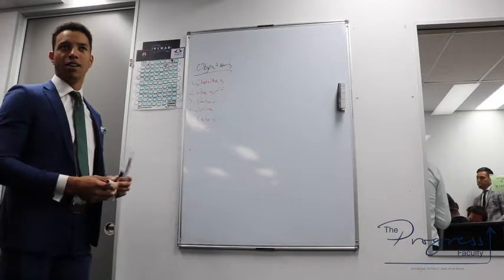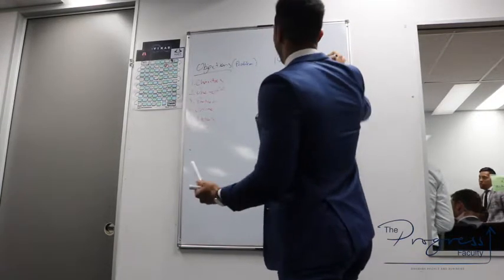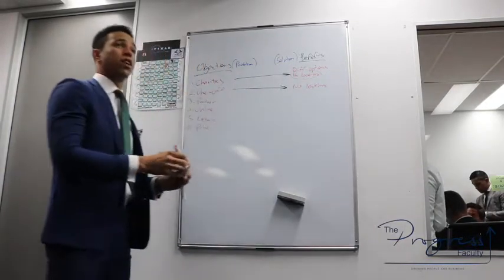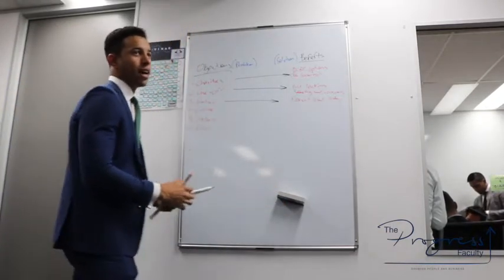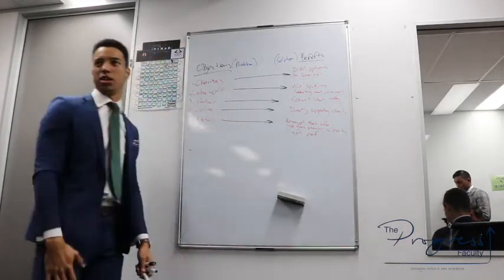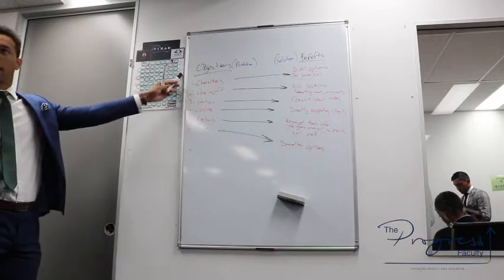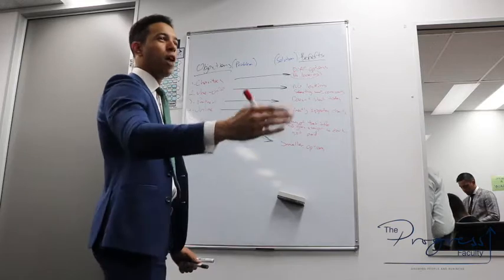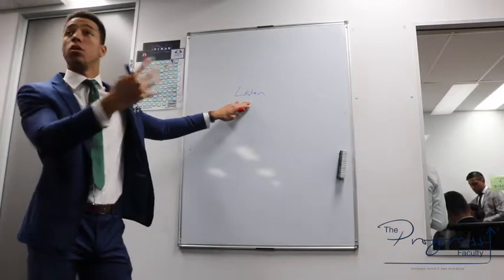Josh Carvey on How to Objection Handle | SALES INDUSTRY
Every wondered how to turn any objection thrown at you in the sales industry? Not enough money, not the right time, husband wouldn't want to do it? We've got you covered with this all encompassing guide to handling the main objections you will receive in the industry of sales and marketing.

Thank us later.